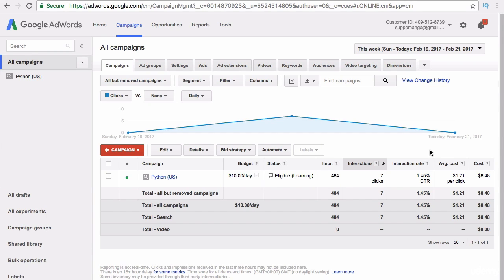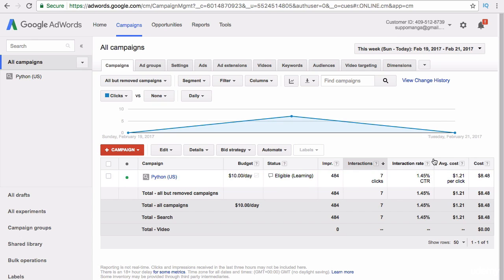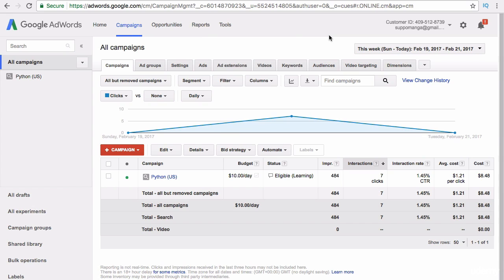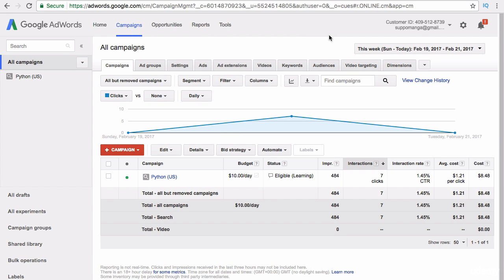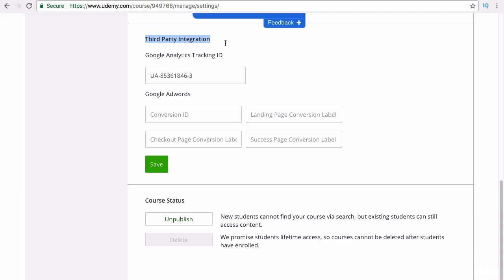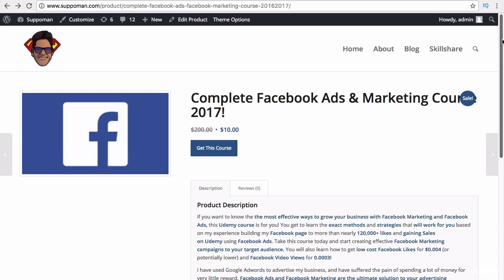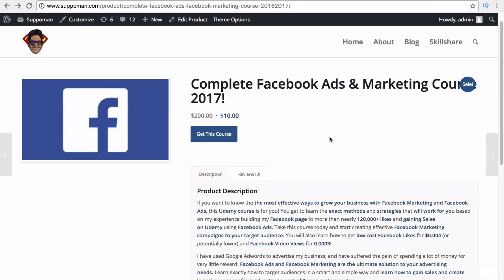029 setting up your adwords account for conversion tracking